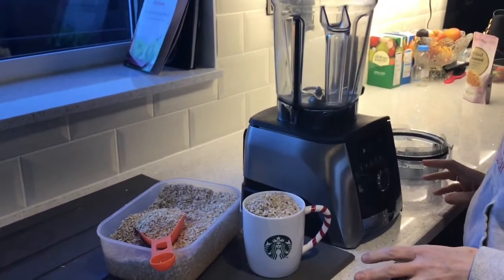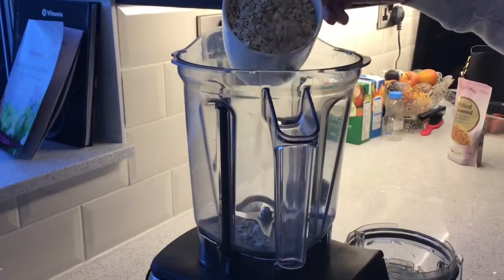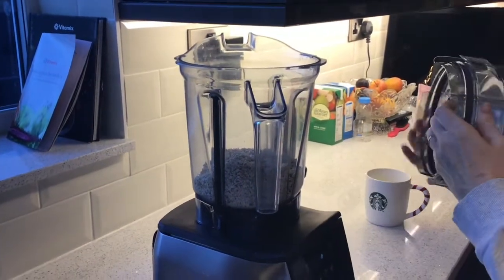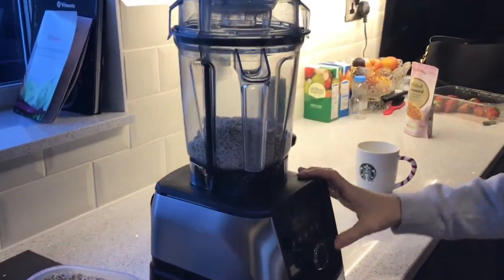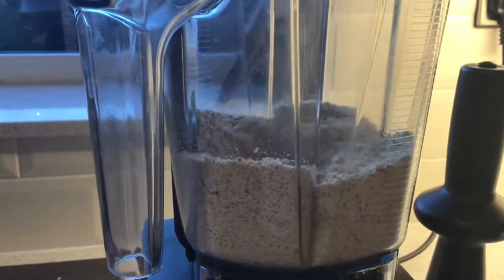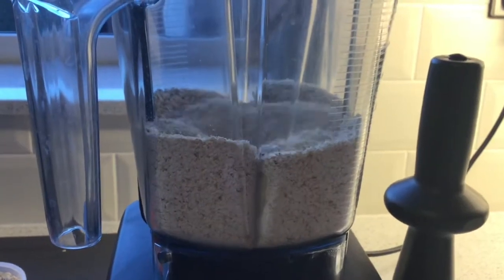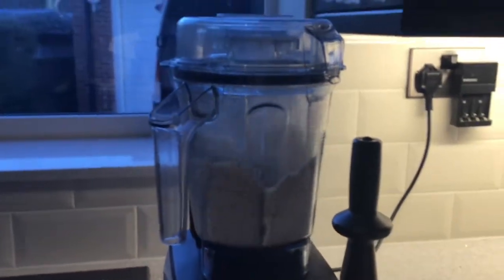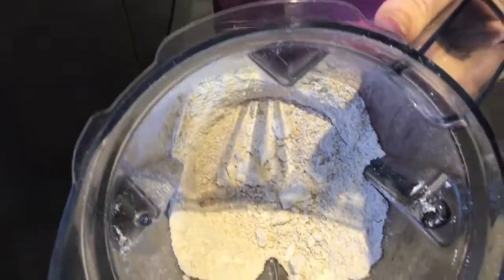How To Make Oat Flour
Very quick and easy oat flour made in less than 2 minutes.
Great for cookies and is also very tasty compared to regular flour.